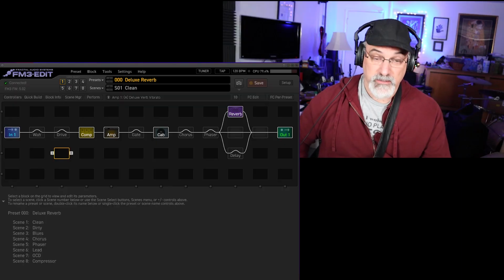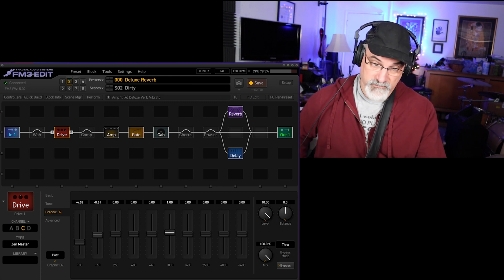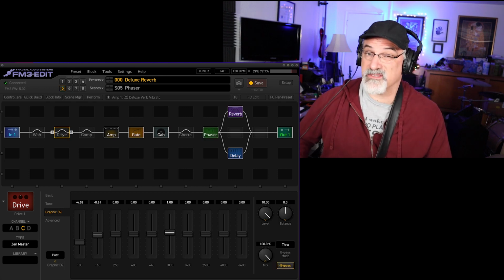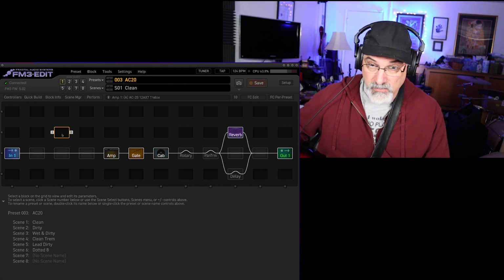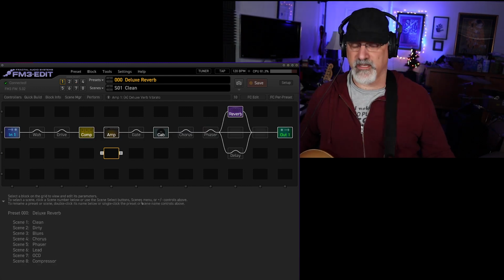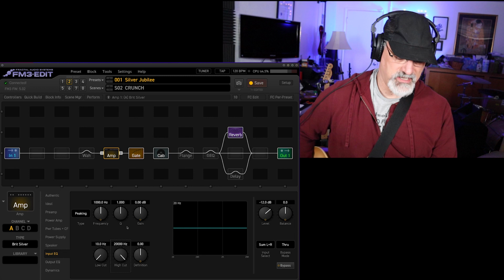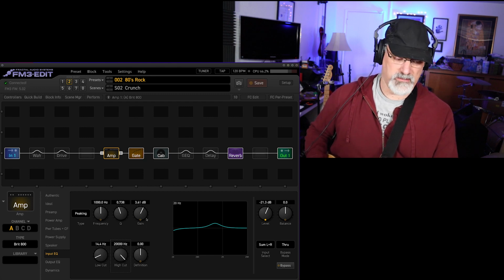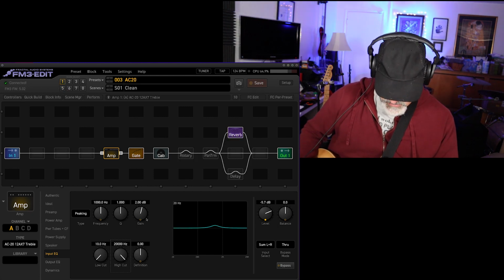Fractal FM3 New Firmware 5.02 and New Preset Tweaks!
I upgrade the firmware on my Fractal FM3 to 5.02 this week and I'm going through how I'm tweaking my sounds including a tip that was really useful from Cooper Carter. I am running the FM3 in OMG9 mode with the Fractal FC6 mk II controller and a Mission expression pedal.

Electro-Voice 12" Powered Coaxial Monitor (PXM-12MP)

For more info on lessons our forum and other fun guitar stuff check out

JacksGuitarTrax shirts, mugs and other stuff

My 12 and 8 Bar Blues Lesson package with 6 mp3 backing tracks and PDF book

My Favorite 12 Bar Blues Intro Solo - a guitar lesson with my favorite Albert King blues licks!

10 Turnarounds in E for the 12 Bar Blues - Great for Jimmy Reed-style Shuffles, Intros and Endings!

My book "Expanded Blues Guitar" on Amazon

My last blues album "Black Market Hearts" on Amazon

Private Skype Lessons available!